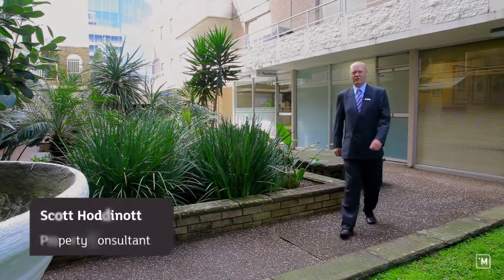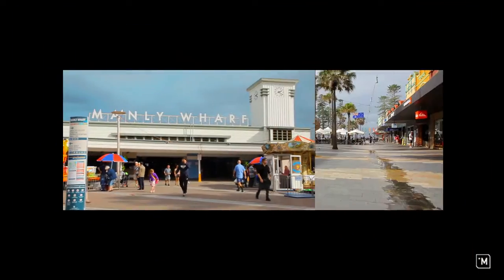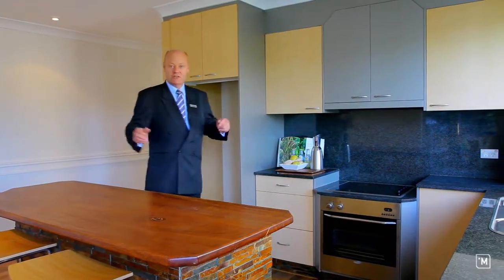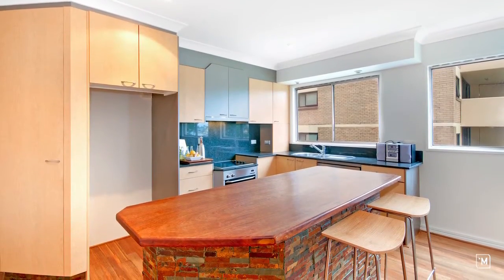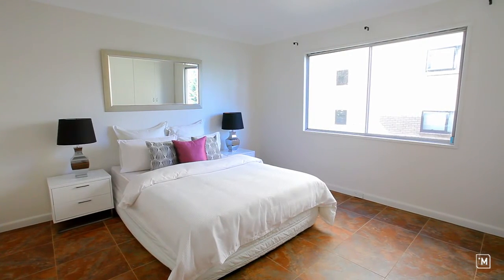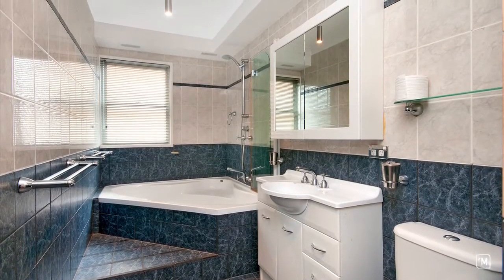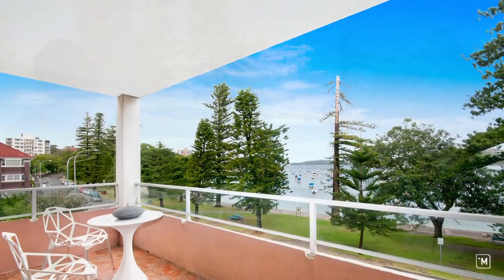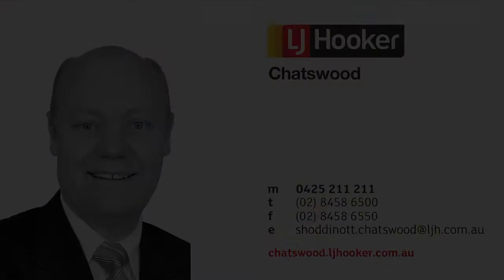iMTV - 7/35 East Esplanade - LJ Hooker Chatswood